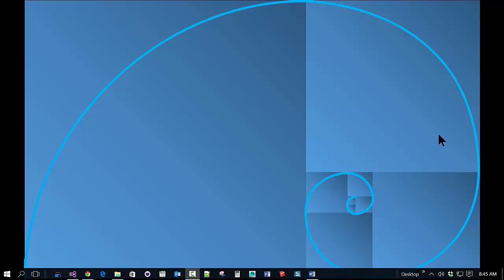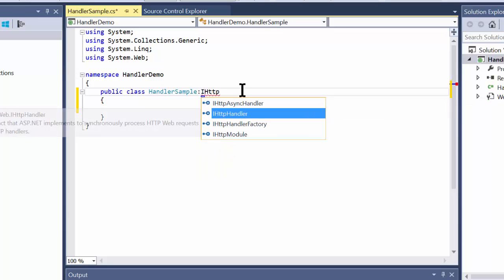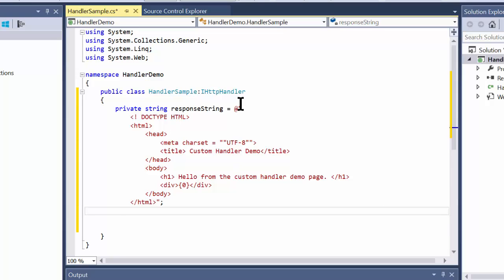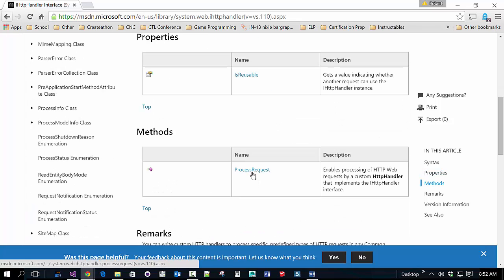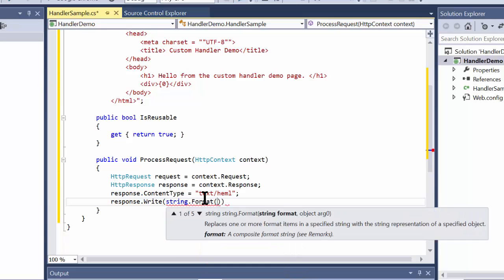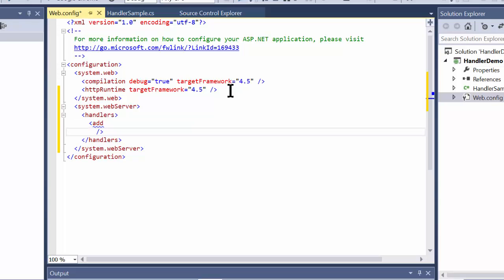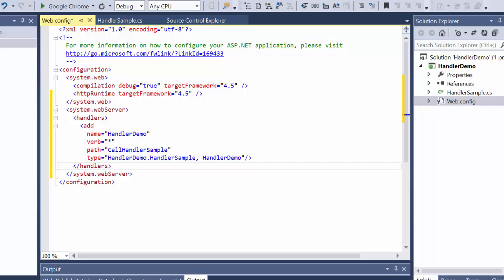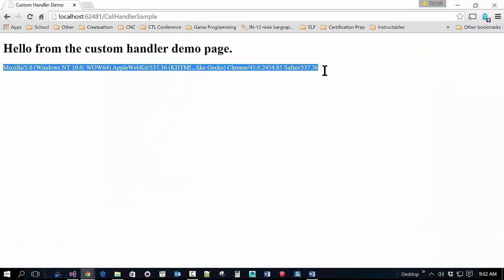ASP.NET Custom Handler Demo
Createa a custom HTTP Handler in .NET